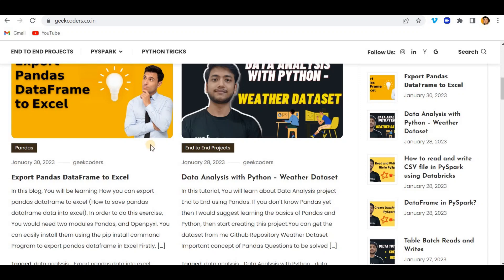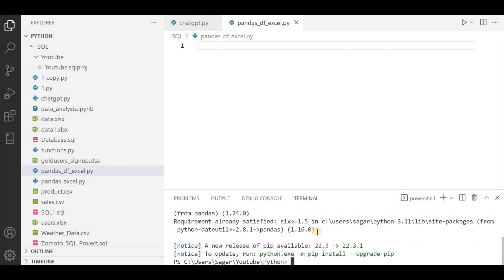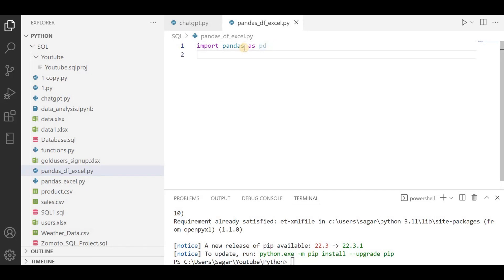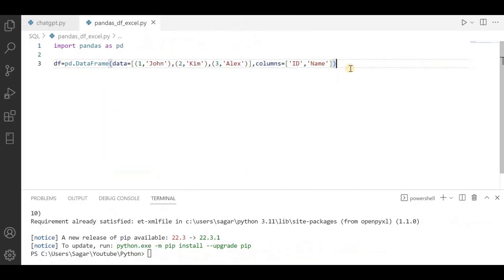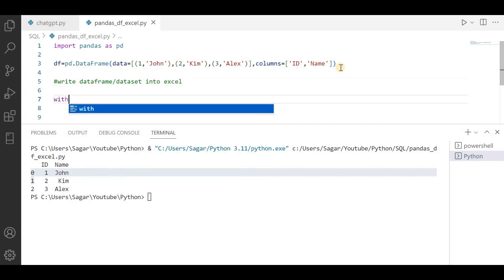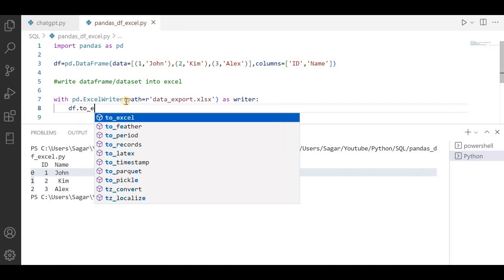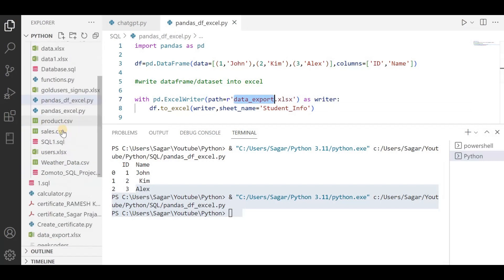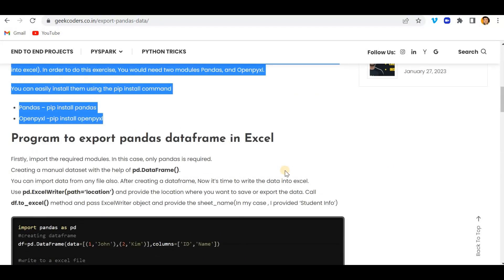𝗘𝘅𝗽𝗼𝗿𝘁 𝗣𝗮𝗻𝗱𝗮𝘀 𝗗𝗮𝘁𝗮𝗙𝗿𝗮𝗺𝗲 𝘁𝗼 𝗘𝘅𝗰𝗲𝗹 | Data Analysis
In this blog, You will be learning How you can export pandas dataframe to excel (How to save pandas dataframe data into excel). In order to do this exercise, You would need two modules Pandas, and Openpyxl.

You can easily install them using the pip install command

Pandas – pip install pandas
Openpyxl -pip install openpyxl